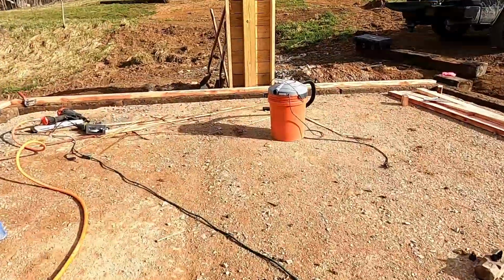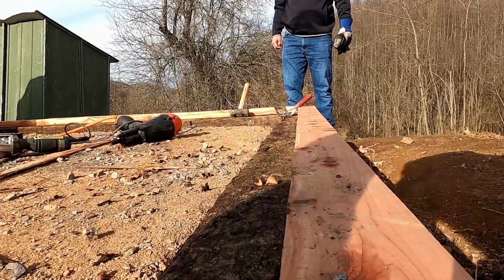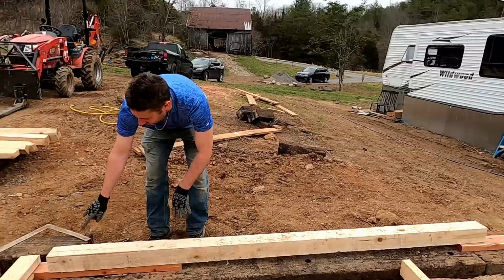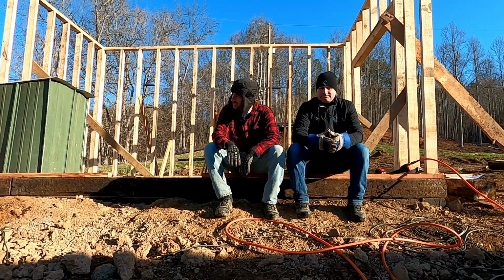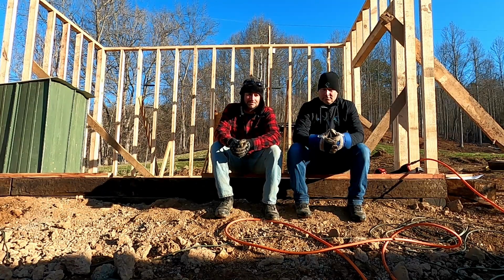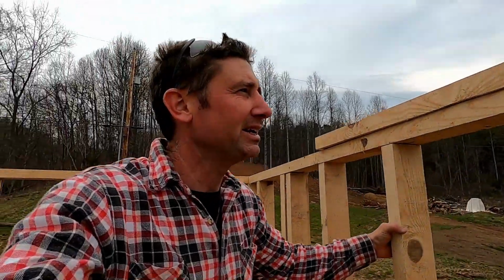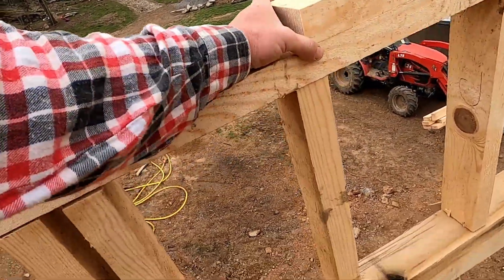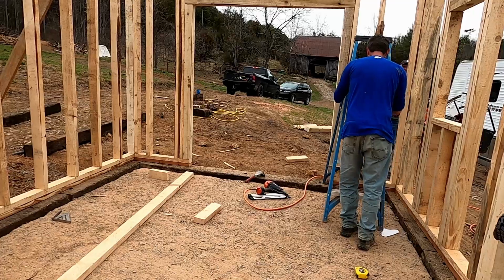E25 - Let's build this shed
My brother, Chris, makes a trip out to the mountains for two days to help us with the four walls to our shed.  Our shed is being built with all of our own saw milled lumber.  It took a lot of work just to get to this point and it's nice to start seeing some progress from our efforts.